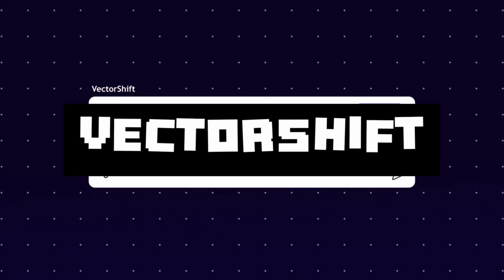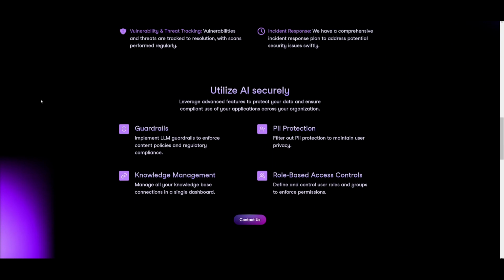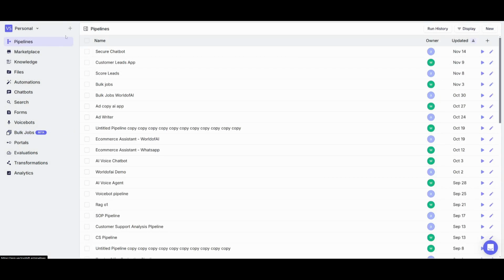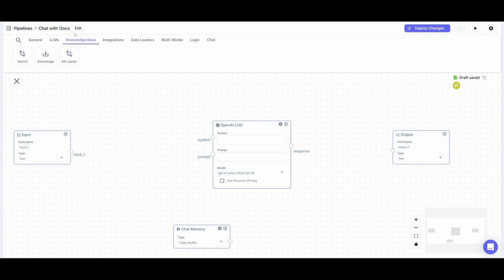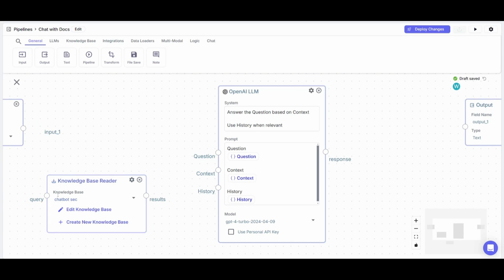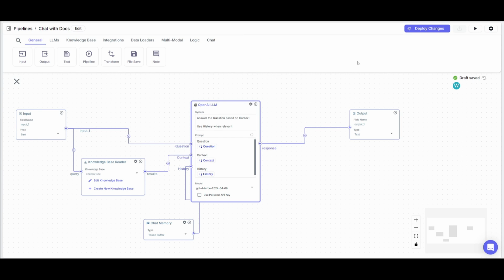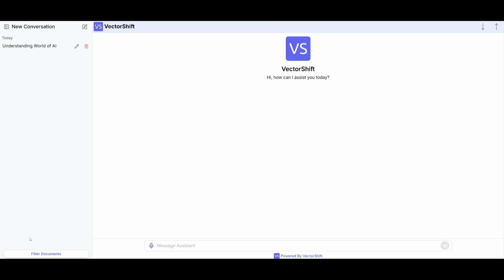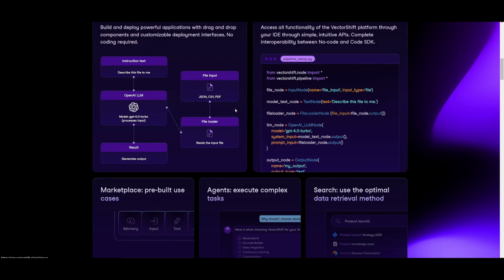PrivateGPT: Privately Chat With Docs! (PDF, TXT, HTML, PPTX, DOCX, and More!)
🚀 Privately Chat With Your Documents Using VectorShift! 🛡️
Tired of worrying about data privacy while using AI tools? With VectorShift, you can securely chat with your documents—whether they're PDFs, TXT, HTML, PPTX, DOCX, or more—while maintaining enterprise-grade security.

In this video, I’ll show you how to build a secure AI chatbot with VectorShift’s no-code platform, perfect for businesses and individuals alike. From data encryption to compliance certifications like SOC 2 Type II, HIPAA, and GDPR, VectorShift guarantees that your data stays private and protected.

💡 Features Highlighted in the Video:
1️⃣ Supports Multiple File Types: Chat with PDFs, TXT, HTML, PPTX, DOCX, and more!
2️⃣ Enterprise-Grade Security: End-to-end encryption, zero data retention, and compliance with SOC 2, HIPAA, and GDPR.
3️⃣ No-Code Platform: Build AI-powered solutions effortlessly with drag-and-drop simplicity.

🔒 Why Choose VectorShift?
AES-256 Encryption for data security.
Role-Based Access Controls to manage user permissions.
Zero Data Retention Agreements with model providers.
LLM Guardrails to ensure compliance and filter sensitive information.
👉 Ready to secure your AI workflows? Watch now and learn how to create your private, secure chatbot in just a few steps!

Drop your questions in the comments, and let’s build something amazing together. 💬